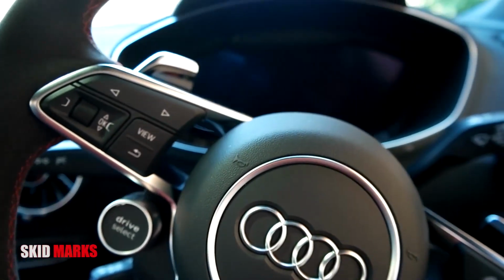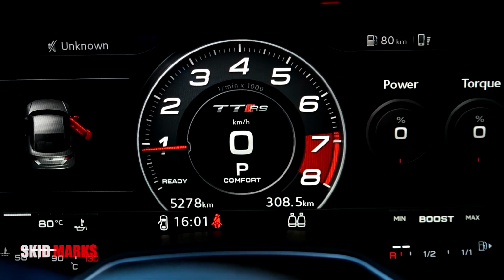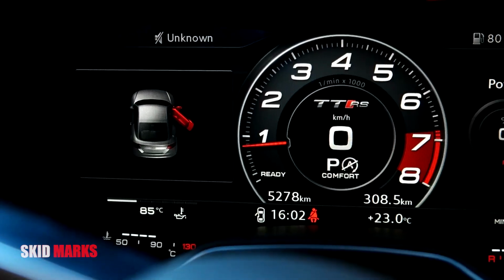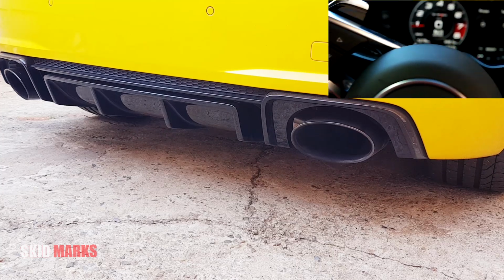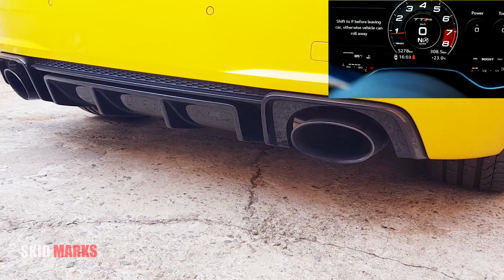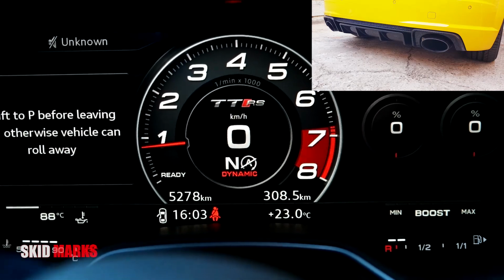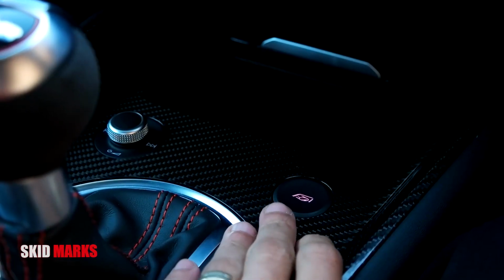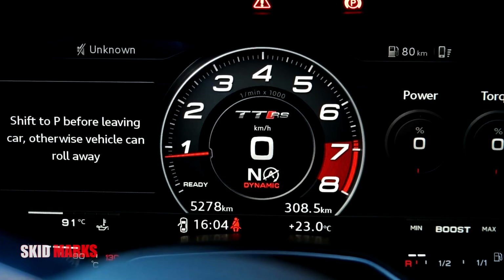2018 Audi TT RS exhaust test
I had the opportunity to test the 2018 Audi TT RS for 24 hours and it is an absolutely wonderful piece on engineering. Here's a test I did on the exhaust sound.